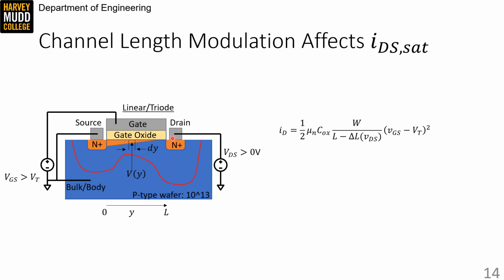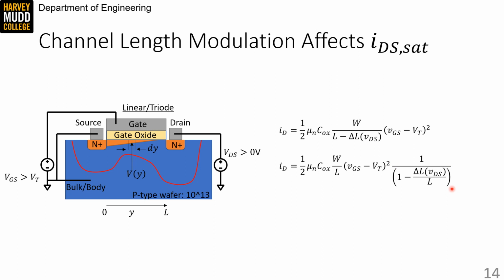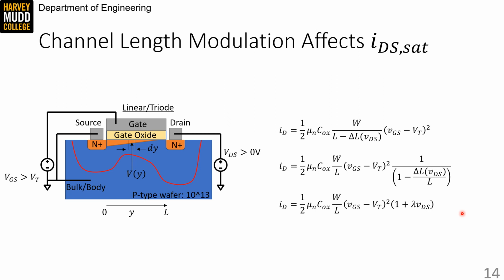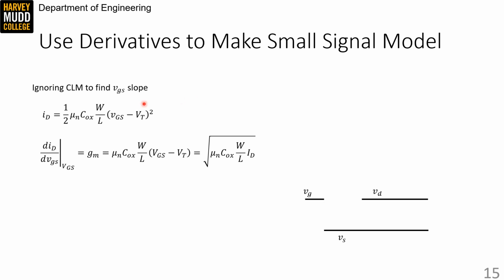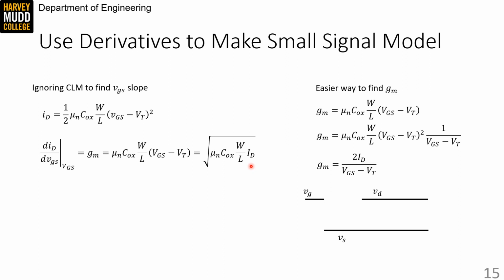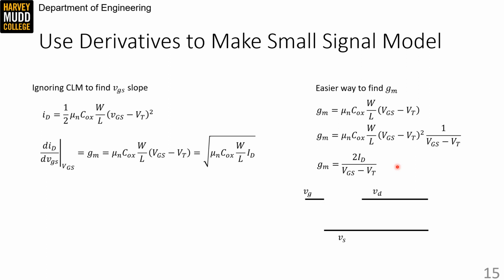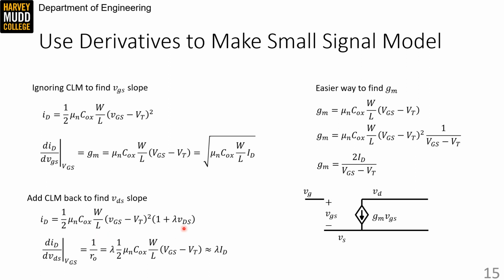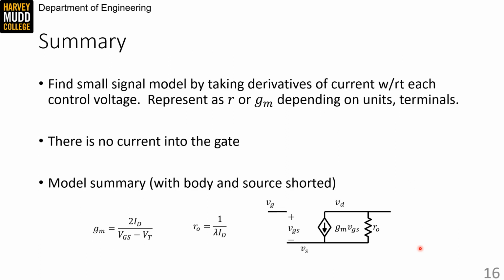MOSFET Small Signal Models | Intro to Analog Design | Harvey Mudd College | Video 14.3